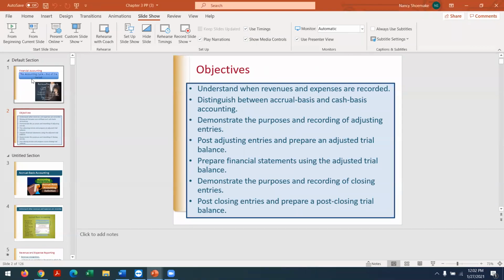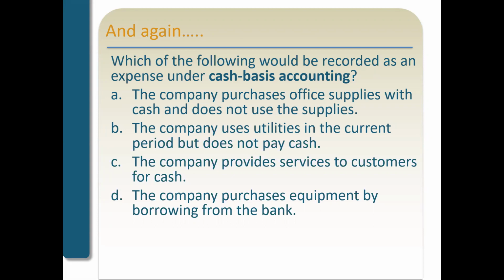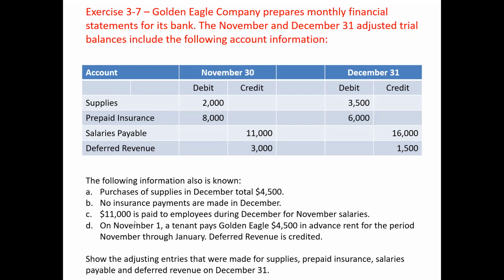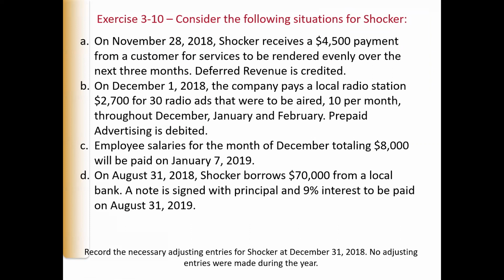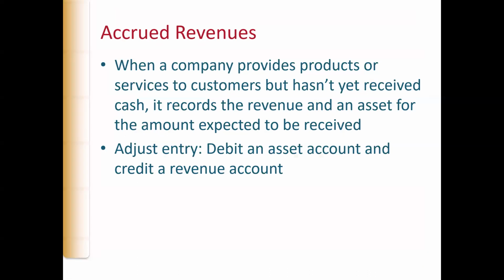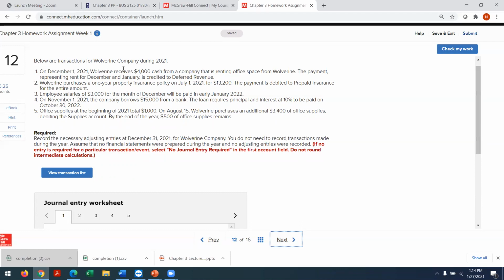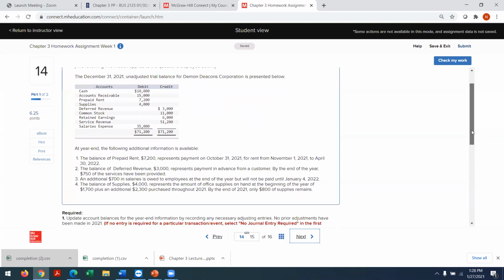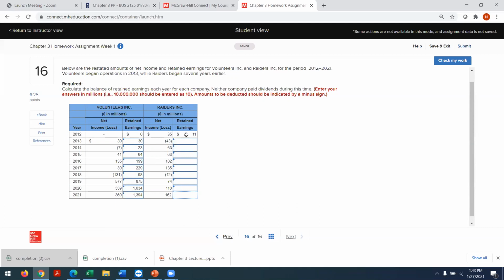Financial Accounting Chapter 3 Week 1 Zoom Class, Spring 2021